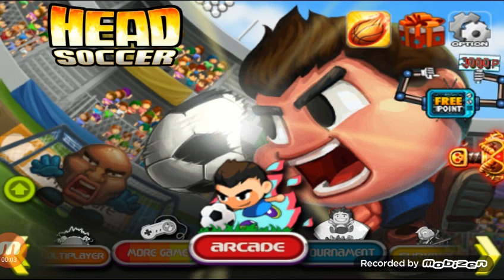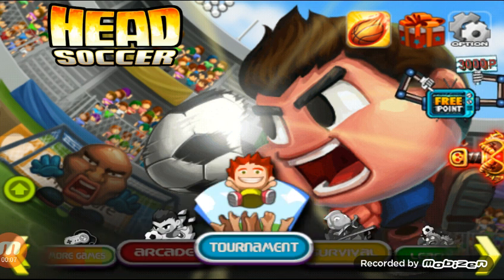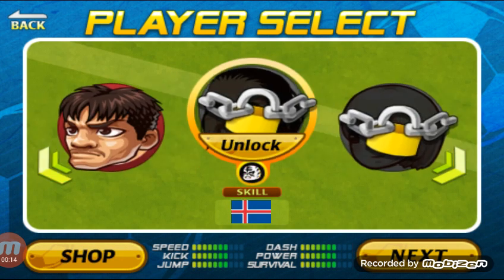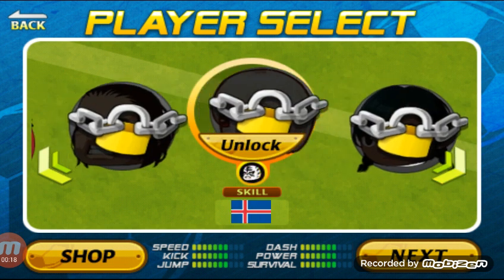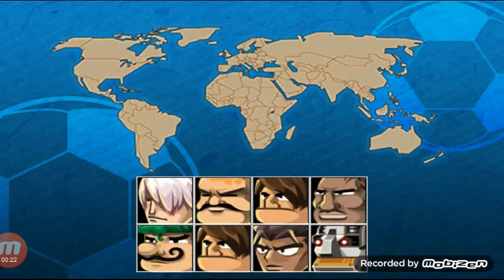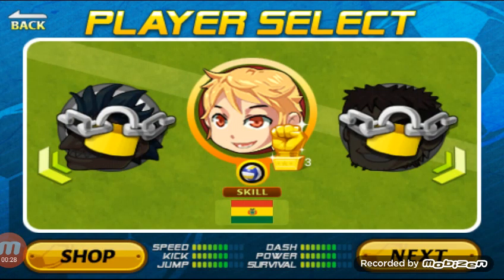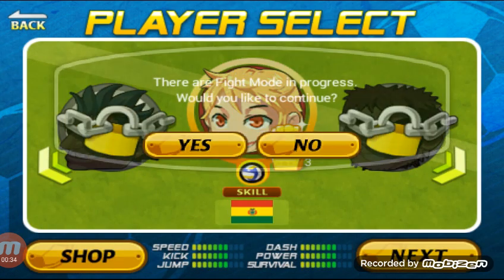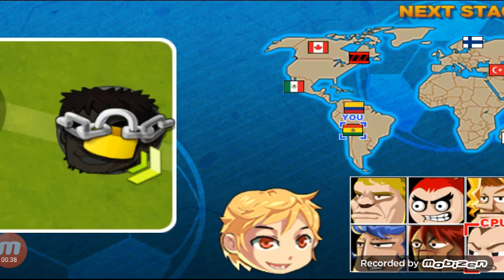Cool Head Soccer Glitch: Get Panama! (Working!)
Sorry for bad audio quality.